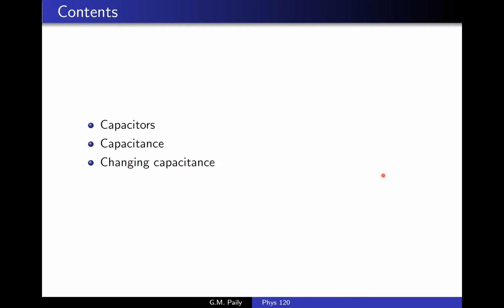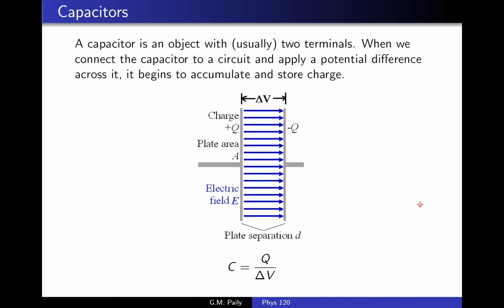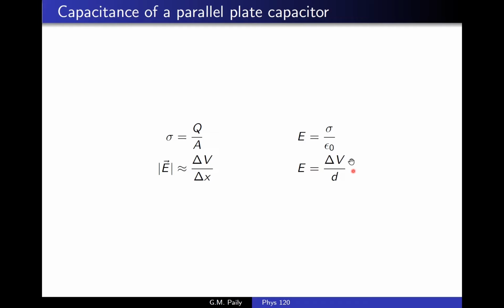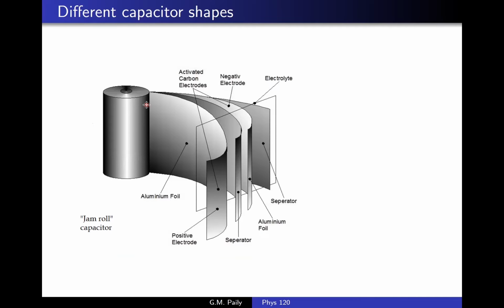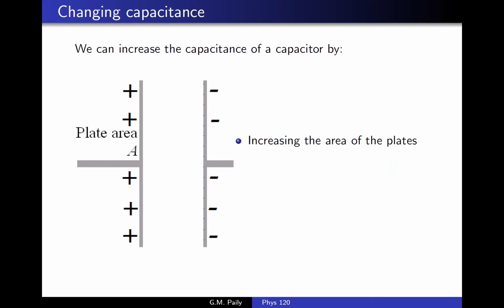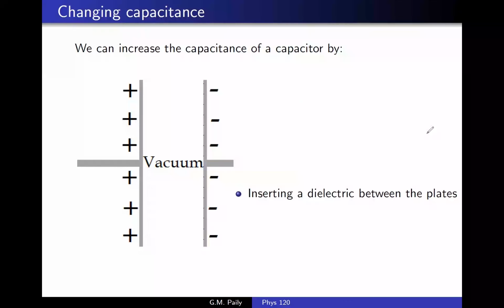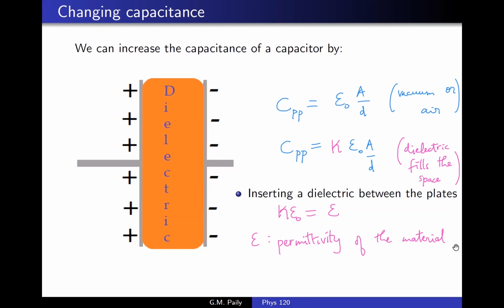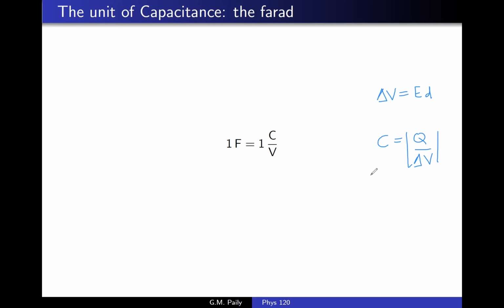Capacitors 1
Introduction to capacitors and capacitance, the effect of dielectrics